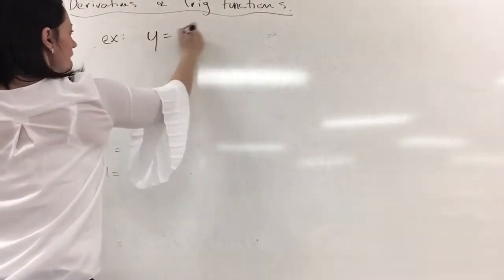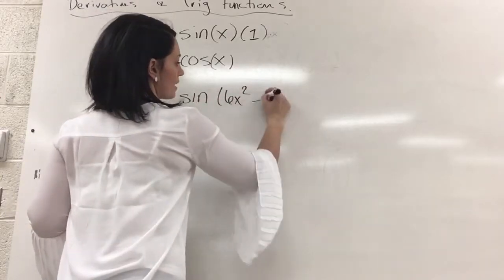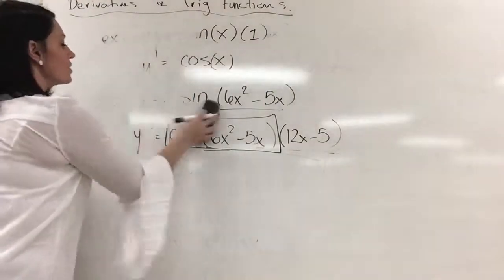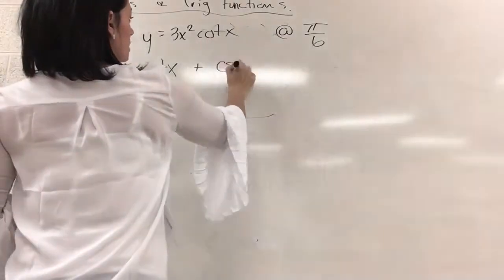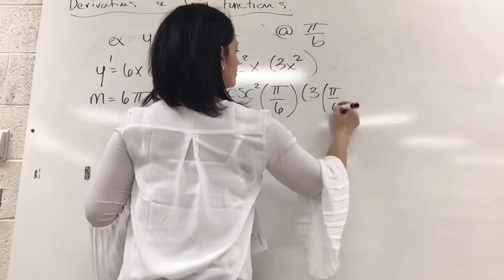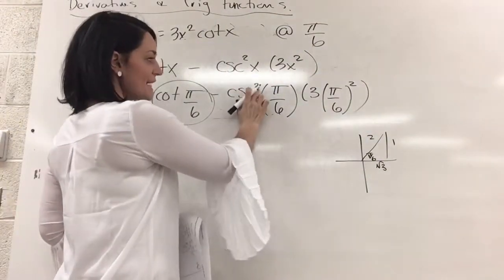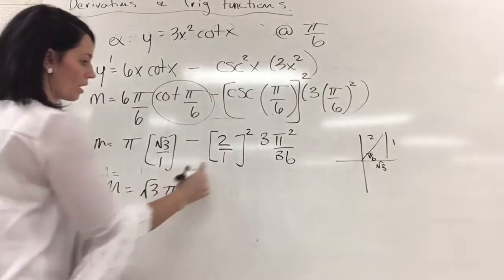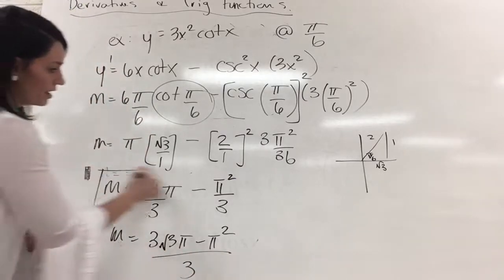Derivatives and Trig